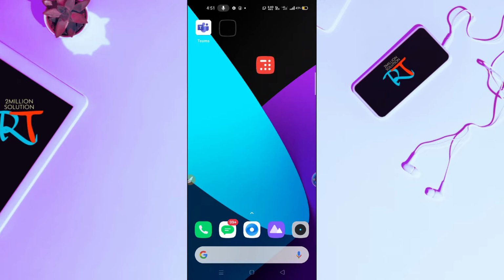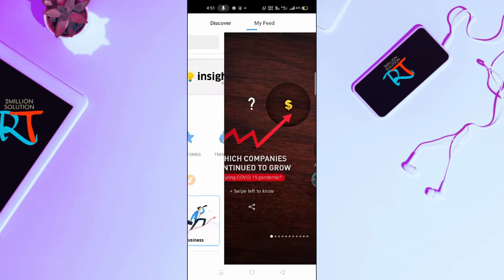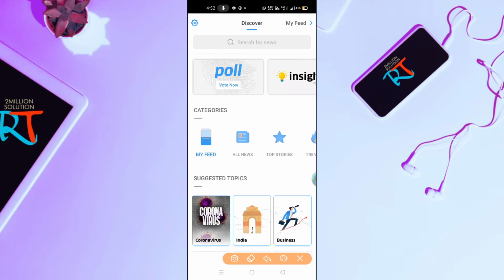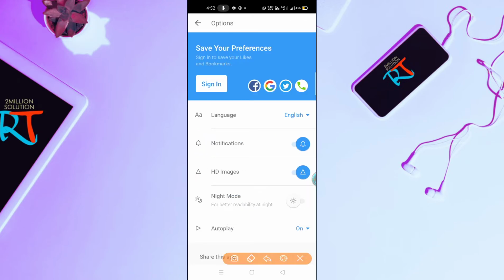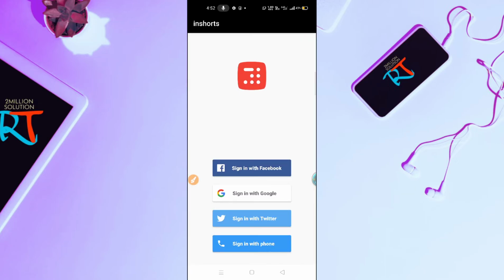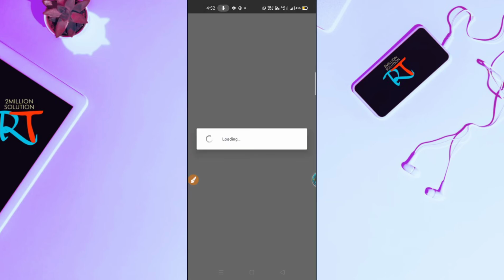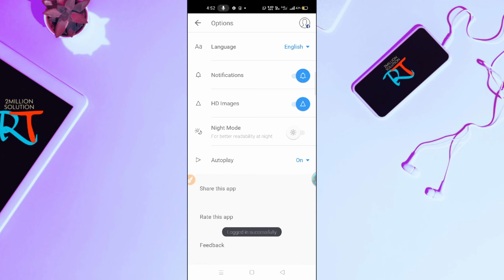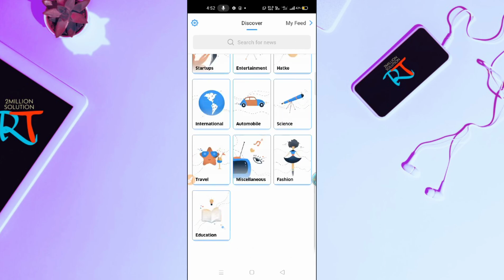How To Sign In On Inshorts Account Step by Step